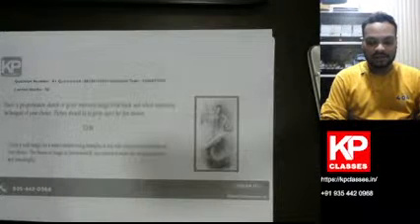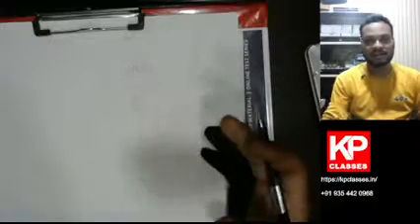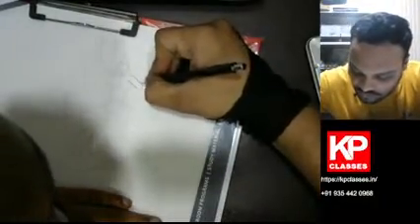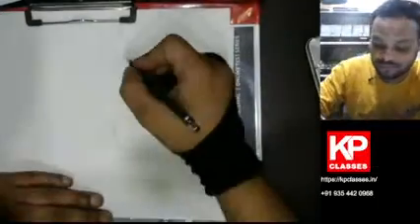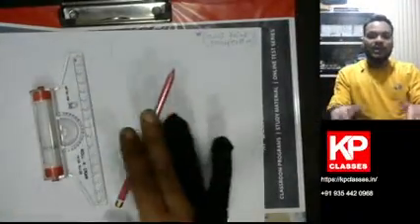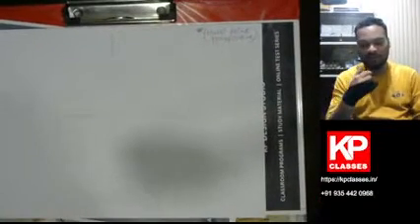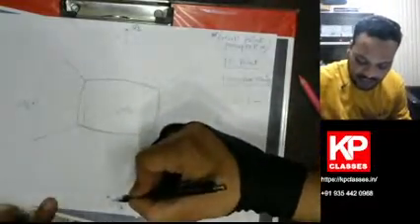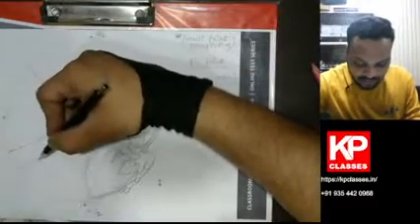JEE Paper 2 Drawing and Sketching Solutions | JEE 2 2022 Solutions by KP Classes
In This live Session KP Classes faculty Mr Vinay Uniyal will be solving JEE 2 drawing and sketching Questions and will discuss tips of attempting drawing and sketching part.
To Join KP Classes NATA/ JEE 2 / NID /NIFT/ UCEED/ CEED and other classroom programs Call/Whatsapp@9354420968

👉NATA & JEE-2
👉Design Courses - NIFT/NID/CEED/UCEED
👉CUET
👉CLAT/AILET/Other law entrance exams
👉BBA/BCA  entrance exams

☑️Our Courses

🎓Physical CLassroom Program @ Hauz Khas, New Delhi